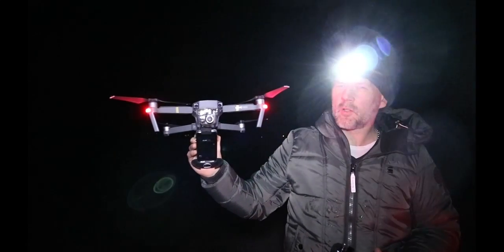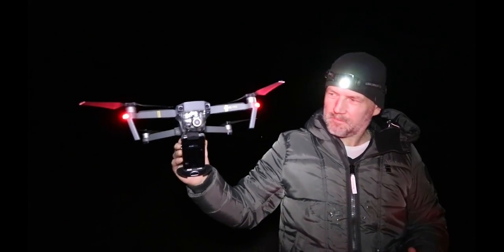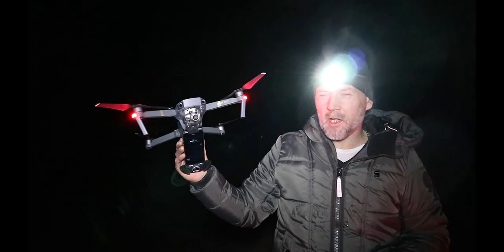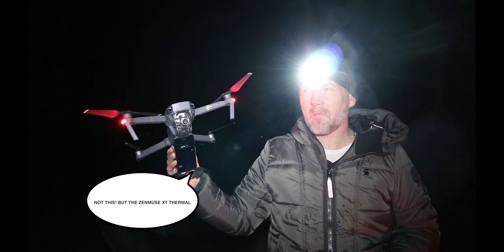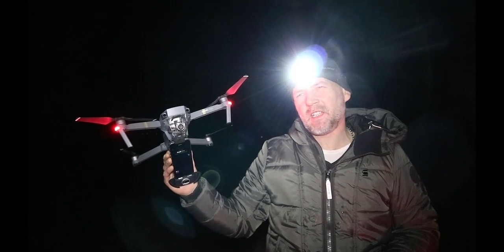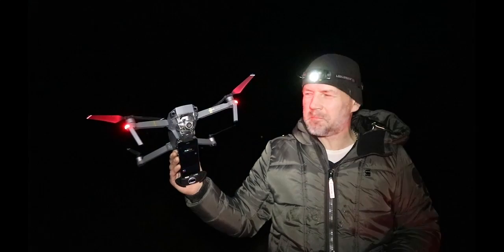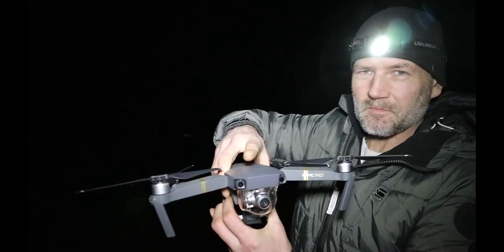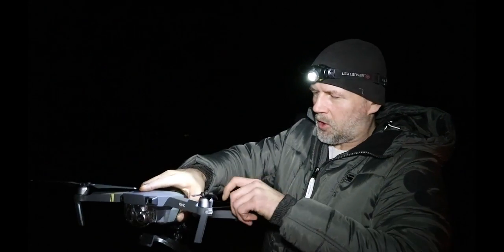DJI Mavic with FLIR Thermal camera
Mounted a FLIR ONE Thermal camera on the Dji Mavic Pro.

Rode microphone

FLIR ONE for Android

FLIR ONE for IOS apple

Universal phone holder

Electro-Light - Symbolism